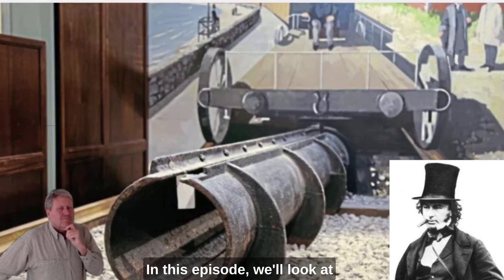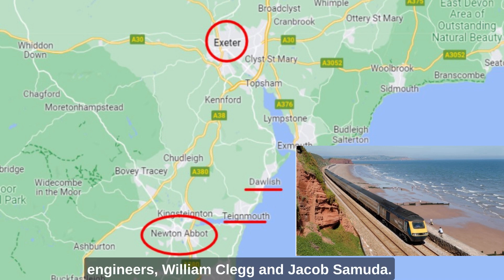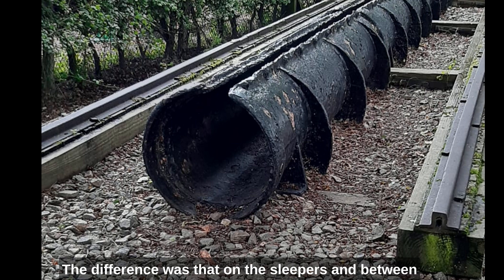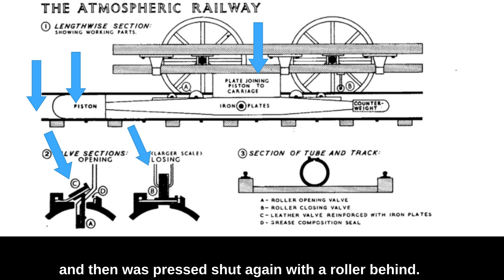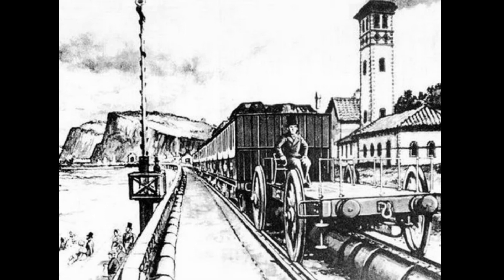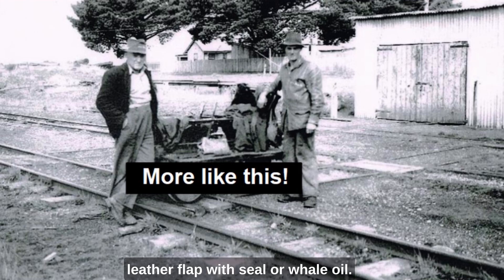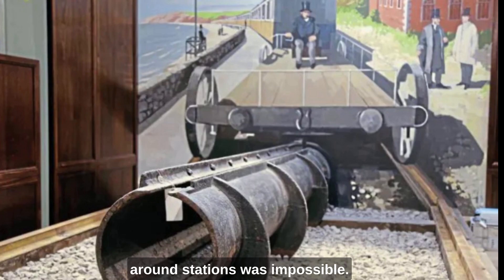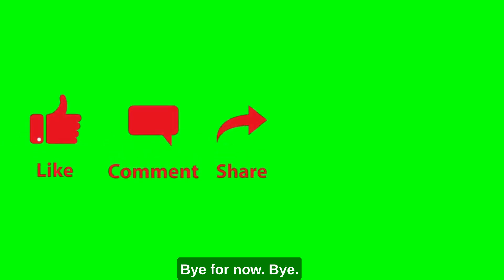Brunel: The Atmospheric Railway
One of the weirdest episodes in the history of the railways. An episode in which Isambard Kingdom Brunel pushed the technology of the time beyond its limits. He showed you can only succeed if you sometimes fail.